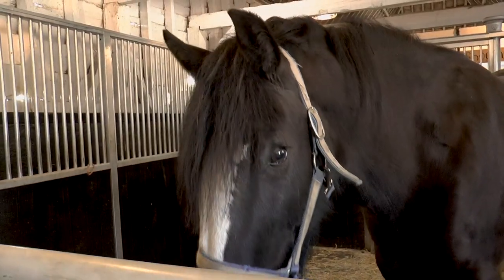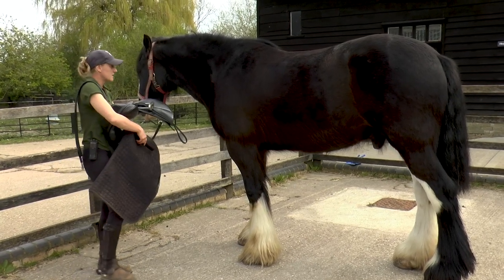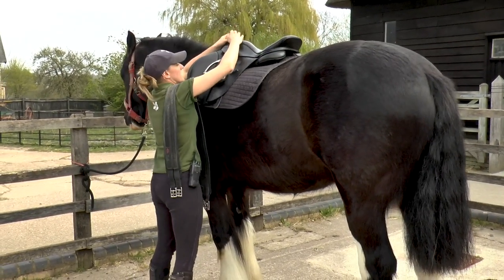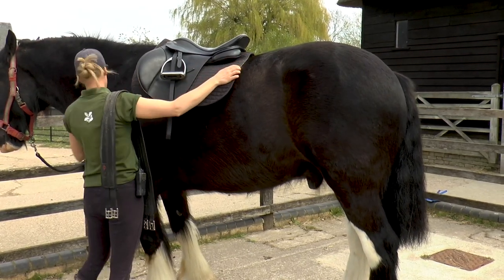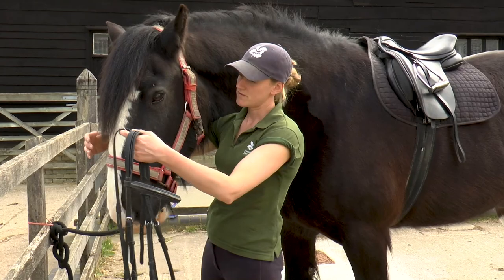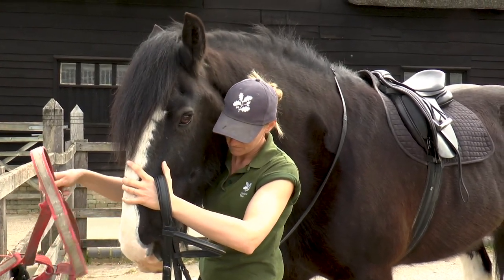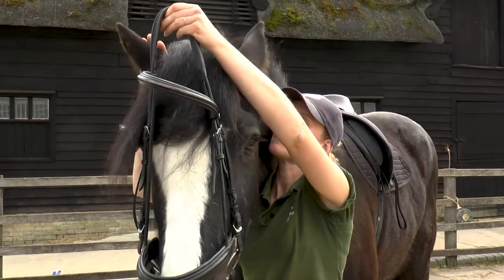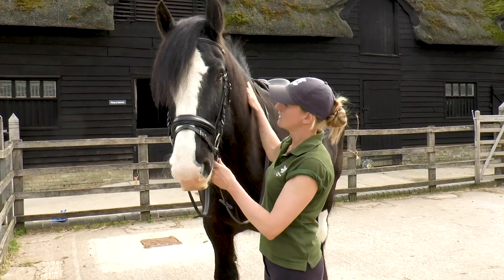Exercising the shire horses - Video diaries from National Trust Wimpole Home Farm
At Wimpole Home Farm, Jasper and our other our hard-working heavy horses still need exercise, even when there aren't any visitors to greet. See how our team keep these gentle giants fit and well, and stay posted for more updates from the team at Wimpole. We can't wait to welcome you back to visit. Stay safe.